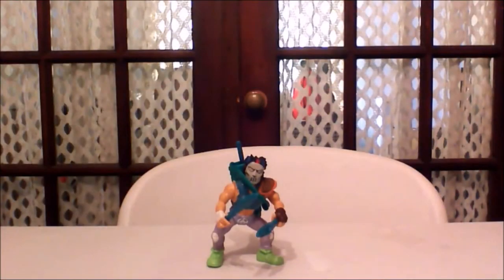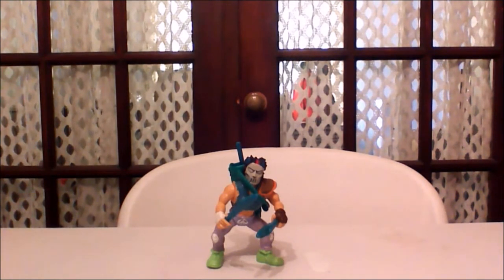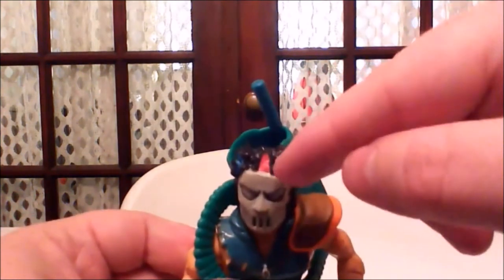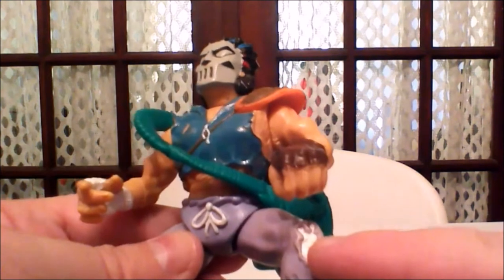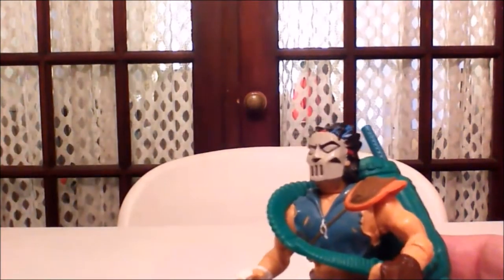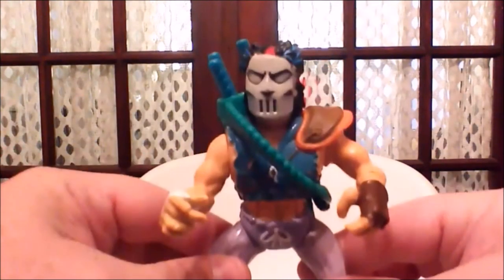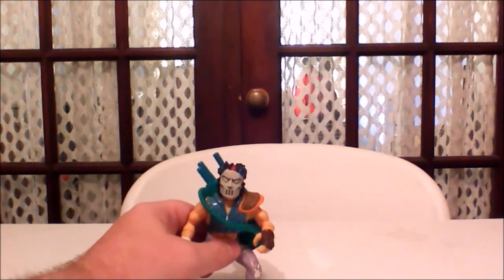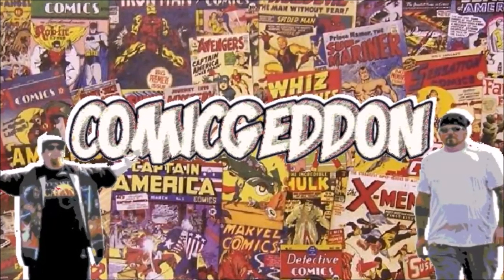TMNT Casey Jones 1989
This Video is NOT made for kids, This video is for adult collectors Vintage Casey Jones (1989 Series)
Action Figure TMNT Review
Retro Review: Casey Jones | Playmates Toys TMNT 1980's
Tmnt Casey Jones Action Figure, 1989 Playmates, Teenage Mutant Ninja Turtles